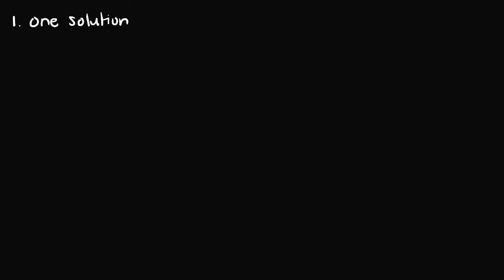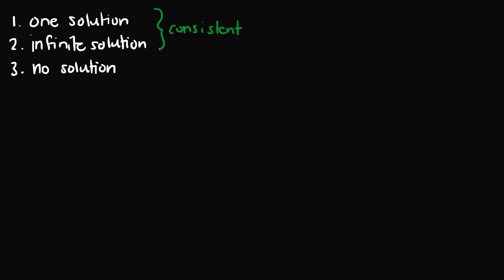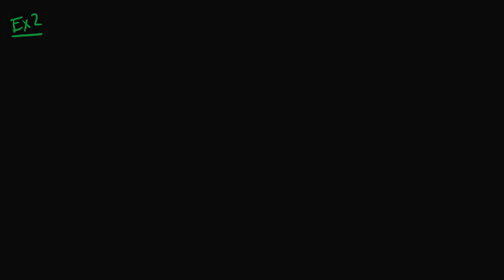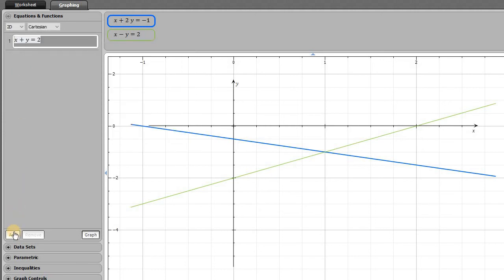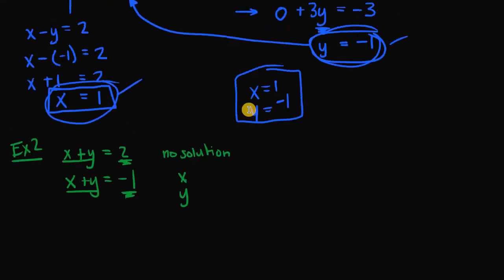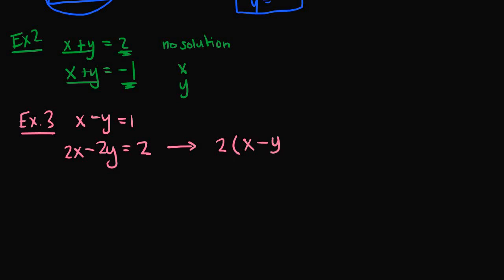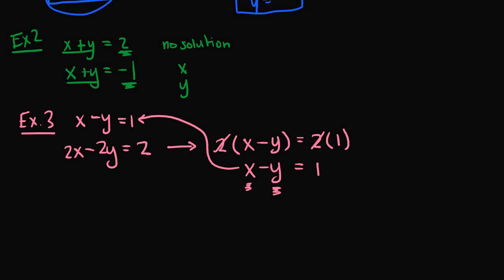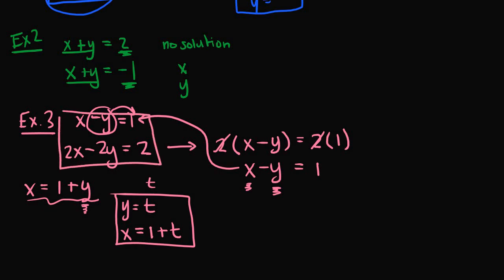Examples of Finding Solutions to Systems of Linear Equations Numerically & Graphically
Let's take a look at the three types of solution sets: one, infinite, and no solution. We'll learn about consistent and inconsistent solutions and solve systems of linear equations numerically and graphically.